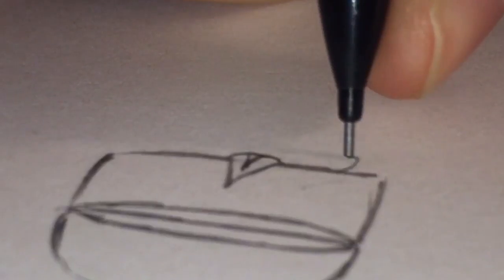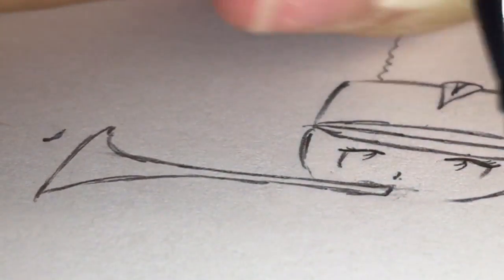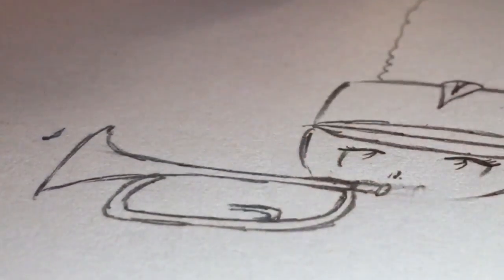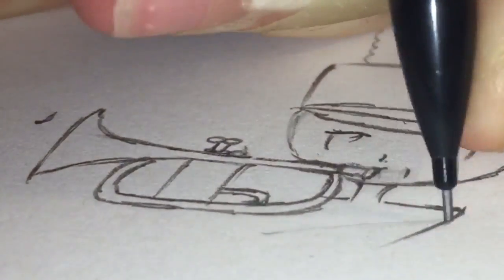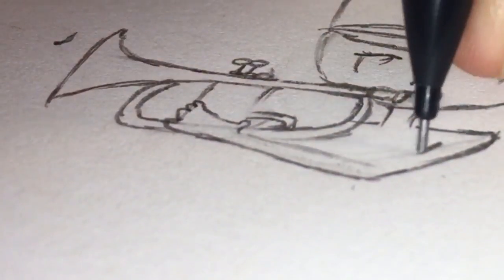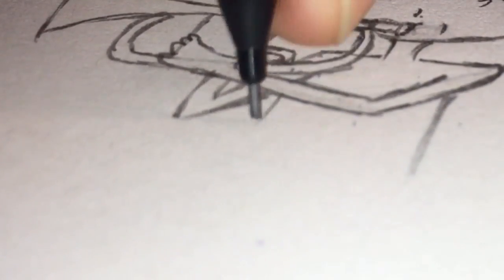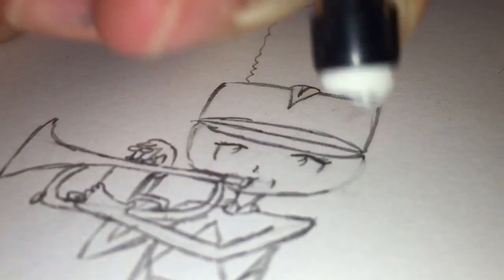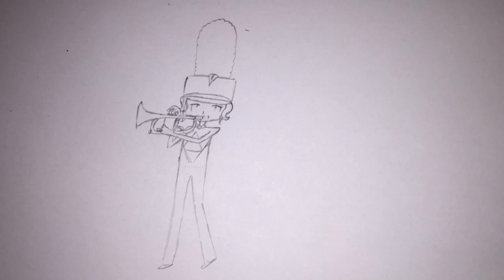How To: Draw A Trumpet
Links c:
vine seaweedcoffeetv

Audio file(s) provided by iMovie